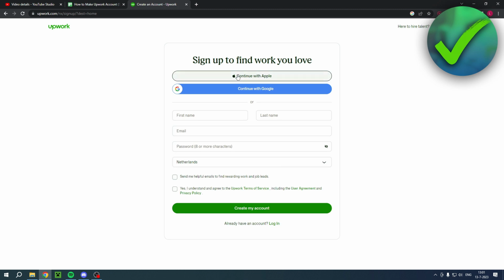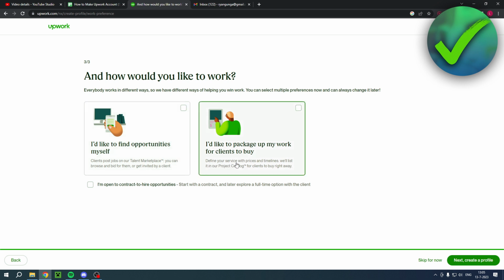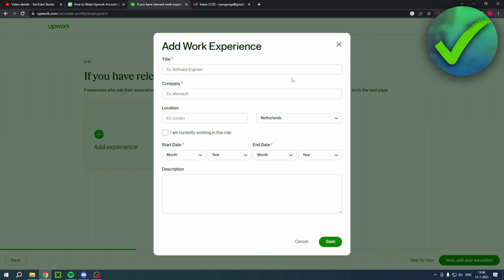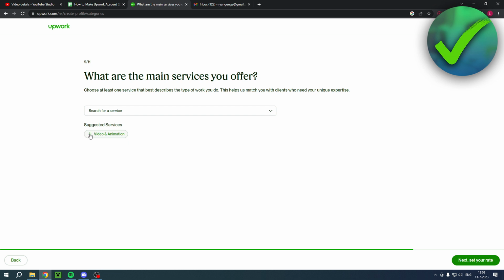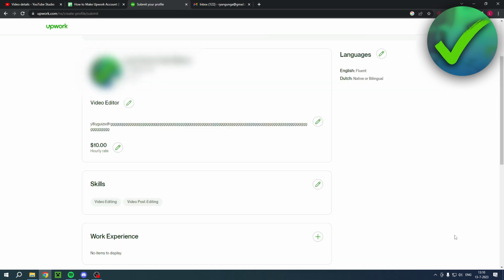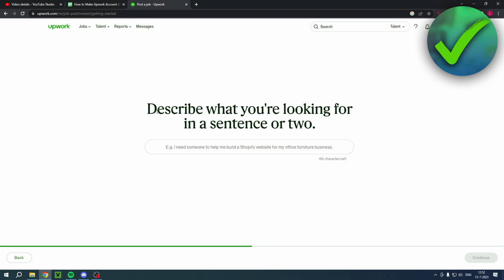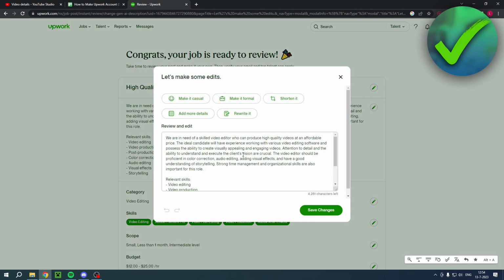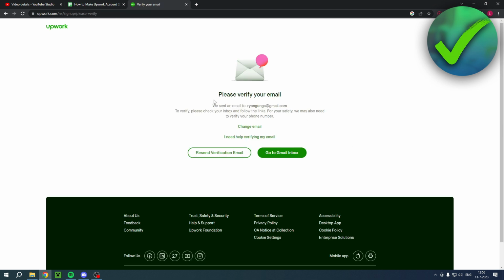How to Make Upwork Account (Step By Step)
In this video I show you how to Make Upwork Account in 2023

Do you want to know how to Make Upwork Account in 2023? Then I'll show you how to create upwork account 2023 easy.

This is a step by step Upwork tutorial on how to use upwork and upwork how to get first job

00:00 - Explanation
00:30 - Client VS Freelancer
00:59 - Freelancer Sign Up
04:54 - Client Sign Up